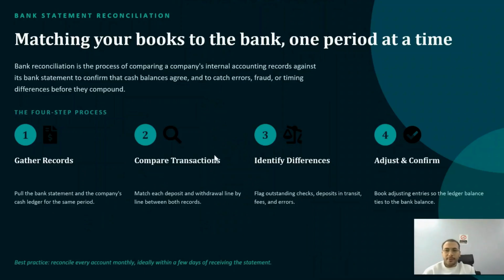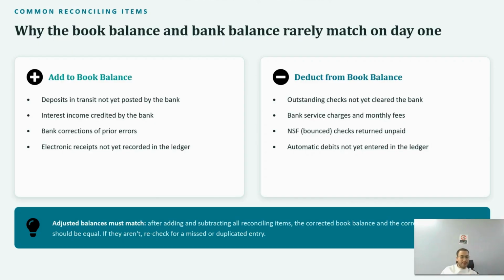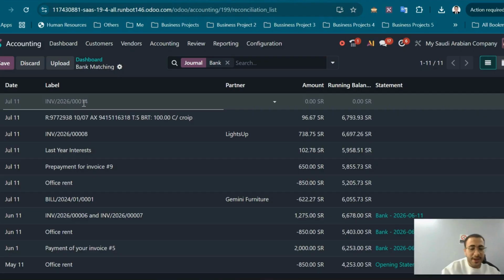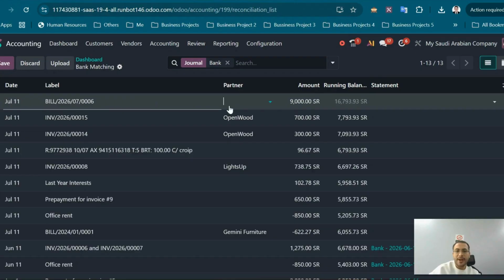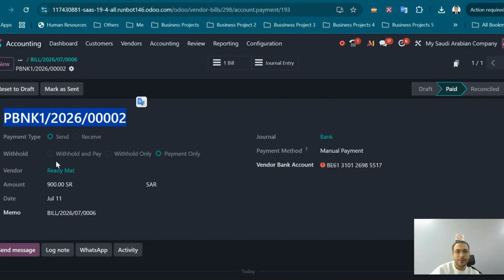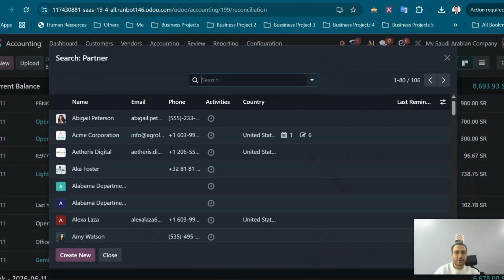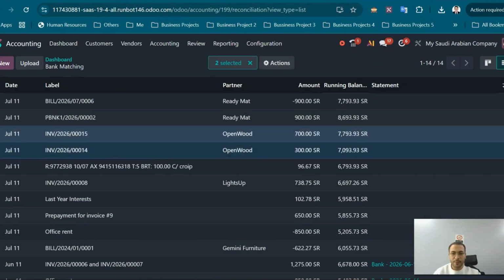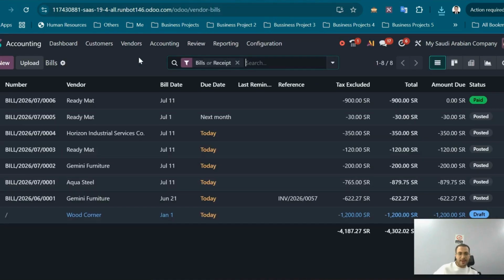Bank Statement Automatic Matching in Odoo 19 | Faster & Smarter Bank Reconciliation | Odoo Tutorial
Tired of manually matching bank transactions? In this video, discover how Odoo 19 automatically matches imported bank statement transactions with invoices, payments, and journal entries — making bank reconciliation faster, more accurate, and effortless.

📌 In this video, you'll learn:
✅ How Automatic Bank Statement Matching works in Odoo 19
✅ Importing bank statements into Odoo
✅ Matching customer and vendor payments automatically
✅ Handling unmatched transactions
✅ Reducing reconciliation time and manual effort
✅ Best practices for efficient bank reconciliation

Whether you're an accountant, finance manager, or business owner, Odoo 19 helps streamline your accounting processes and improve financial accuracy.

💼 Need help implementing Odoo?
Our experts can help you customize, implement, and optimize Odoo ERP for your business.